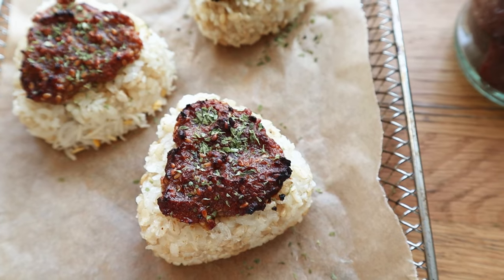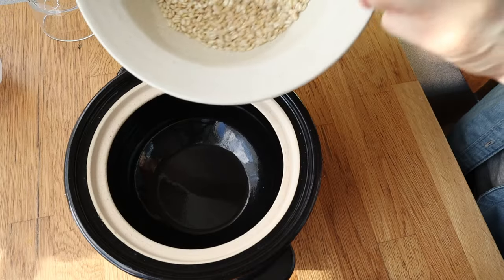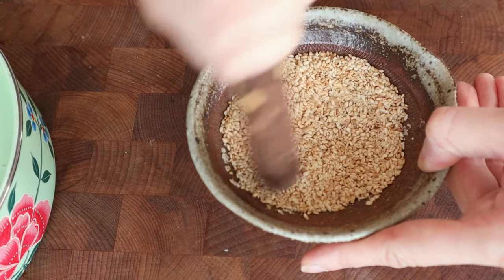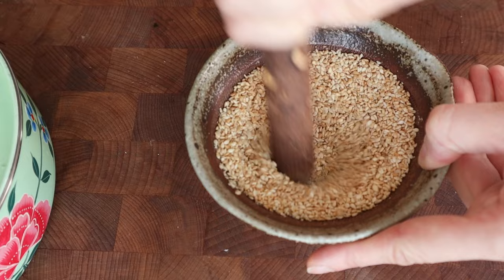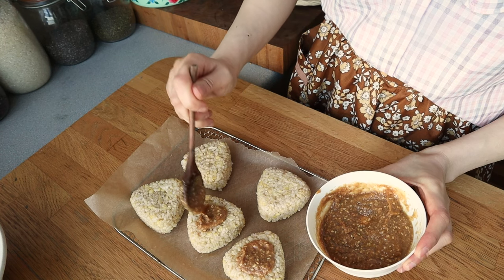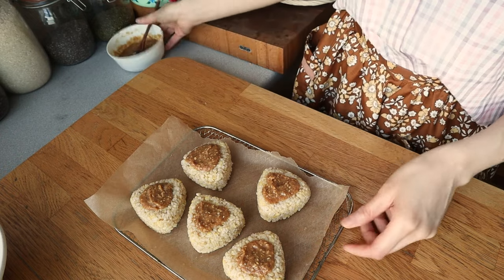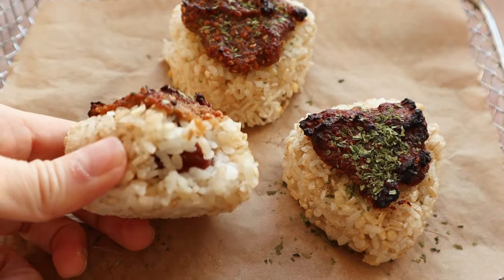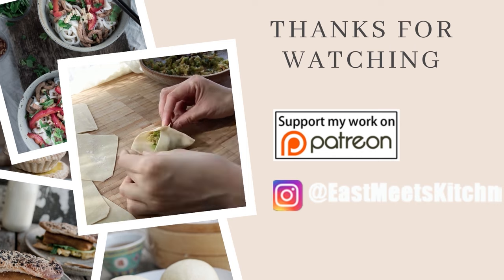GRILLED JAPANESE MISO ONIGIRI RICE BALLS! (VEGAN RECIPE!) 焼きおにぎり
Buy My Book! -- Vegan Dim Sum Cookbook

Discount 20% code: EASTMEETSKITCHEN (offer expires May 14, 2023)

Grilled Miso Onigiri Recipe
Miso Glaze
(Tops 5 onigiri)

onigiri press

2 tablespoons miso (red, white or both)
2-3 tablespoons mirin
2 tablespoons sesame seeds, ground
1 teaspoon date sugar, adjust to taste

Filling
pickled ume plums
grilled mushrooms

Cookware:
Portable Camping Stove